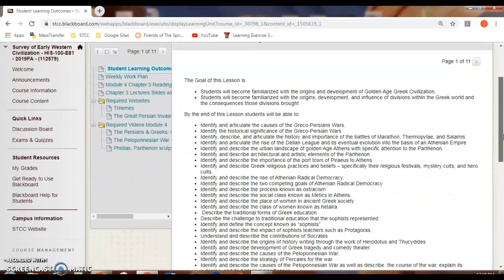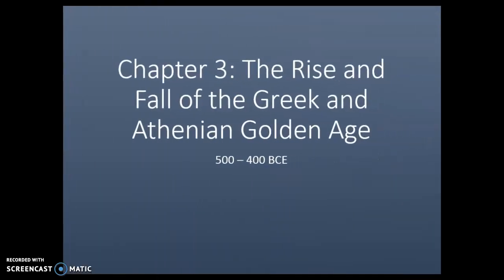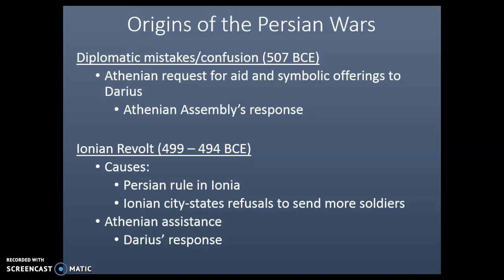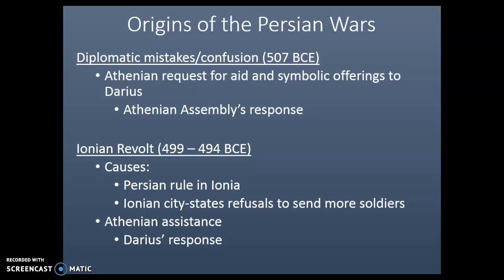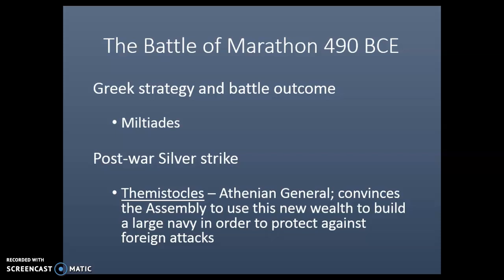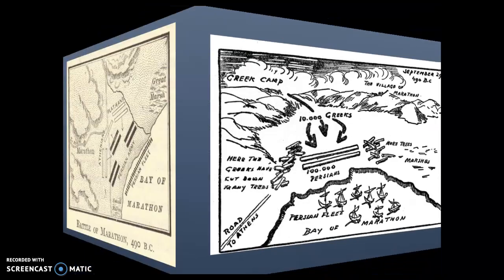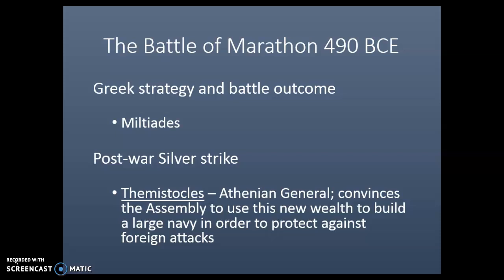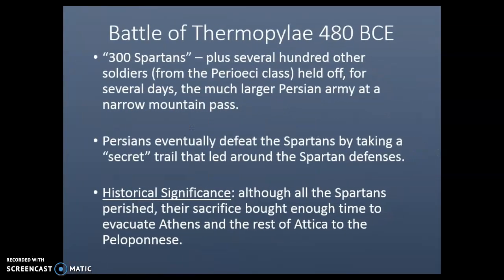HIS-100 Chapter 3 Lecture Video Part 1